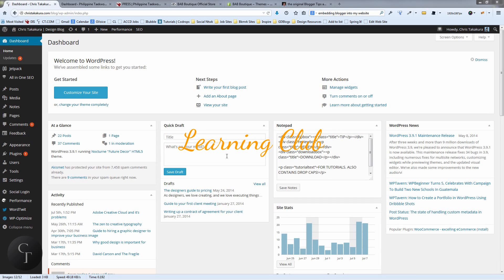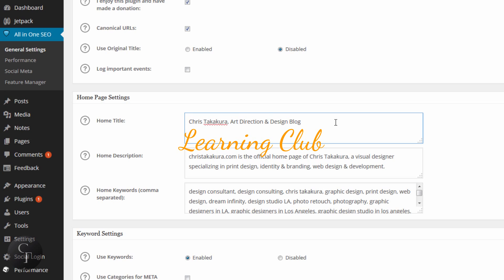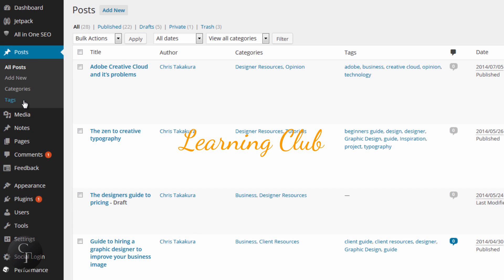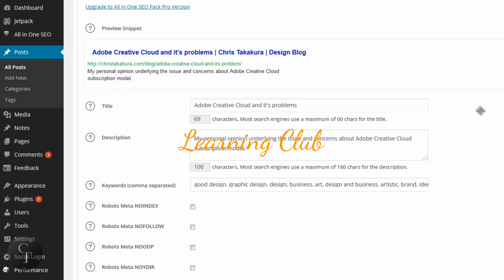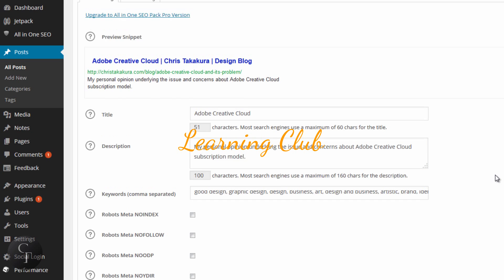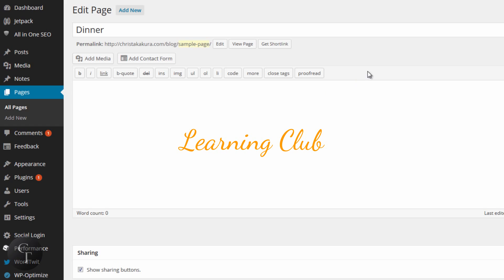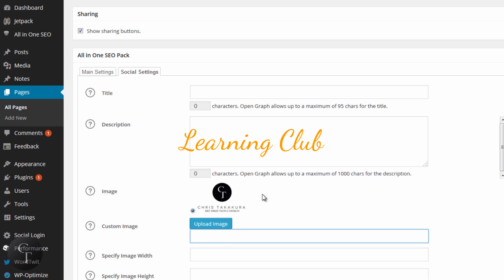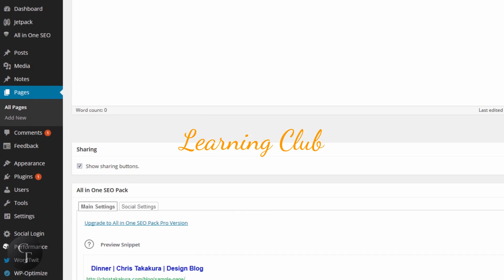All in One SEO Pack - Wordprss All in One SEO Plugin Tutorial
All in One SEO Pack Pro v2.3 improves on the most popular WordPress SEO plugin.  With All in One SEO Pack Pro you can set site-wide defaults in WordPress as well as customize the search engine settings for each individual WordPress post and page.  All in One SEO Pack Pro gives you complete control over exactly what appears in the search engine results.

All in One SEO Pack Pro is easy to use right out of the box, so you can start improving your search engine results right away!

All in One SEO Pack Pro includes:

Unlimited downloads and use of the plugin on as many WordPress sites as you want
All upgrades to All in One SEO Pack Pro for as long as you maintain your subscription
Professional support from the developers of All in One SEO Pack
The team behind the All in One SEO Pack just released a new version of their popular WordPress plugin.
It is a security release patching two privilege escalation vulnerabilities we discovered earlier this week that may affect any web site running it.
Are You At Risk?
If your site has subscribers, authors and non-admin users logging in to wp-admin, you are at risk. If you have open registration, you are at risk. You have to update the plugin as soon as possible.
While auditing their code, we found two security flaws that allows an attacker to conduct privilege escalation and cross site scripting  attacks.
In the first case, a logged-in user, without possessing any kind of administrative privileges could add or modify certain parameters used by the plugin. It includes the post’s SEO title, description and keyword meta tags. All of which could decrease one’s website’s Search Engine Results Page SERP ranking if used maliciously.
While it does not necessarily look that bad at first yes, SERP rank loss is no good, but no one’s hurt at this point, right?, we also discovered this bug can be used with another vulnerability to execute malicious Javascript code on an administrator’s control panel. Now, this means that an attacker could potentially inject any javascript code and do things like changing the admin’s account password to leaving some backdoor in your website’s files in order to conduct even more “evil” activities later.